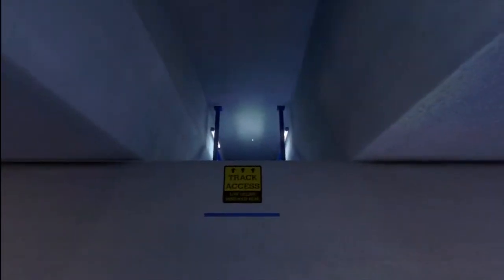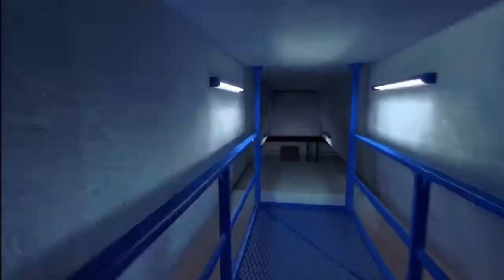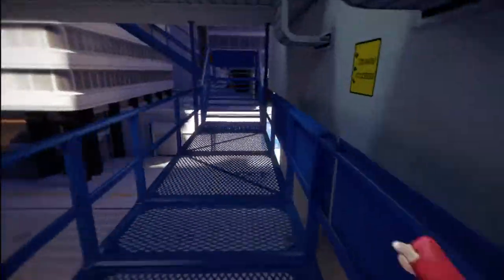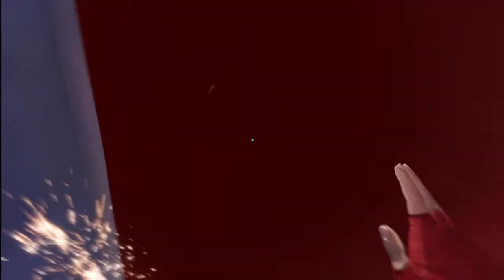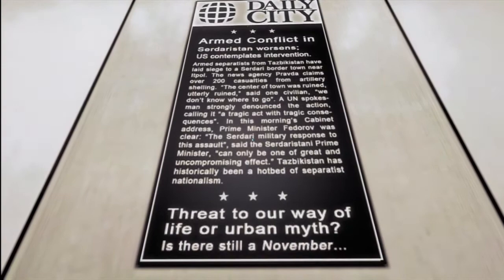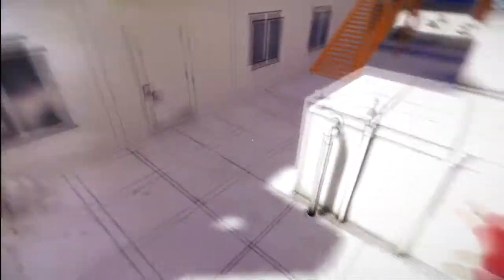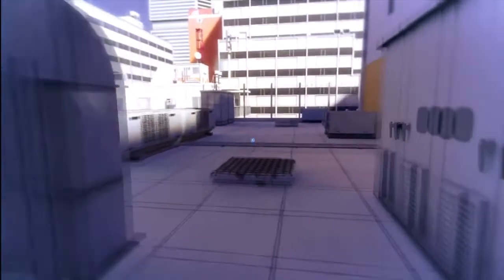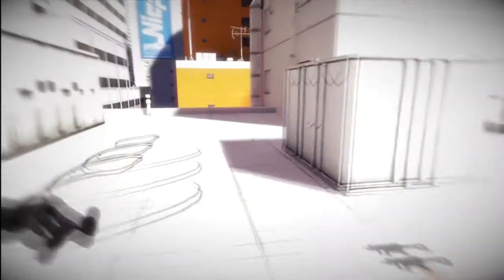Let's Play Mirror's Edge, Part 10: Pole Climbing 101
In this episode we make a long, tedious trip to the mall.